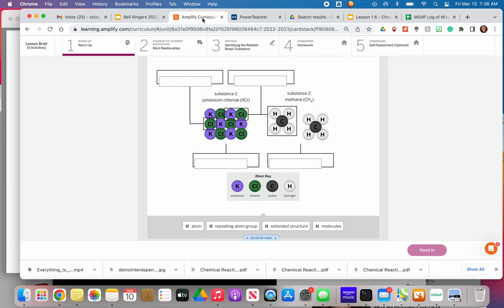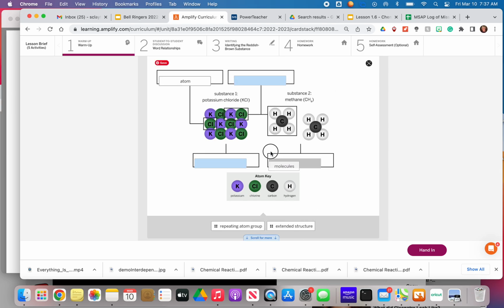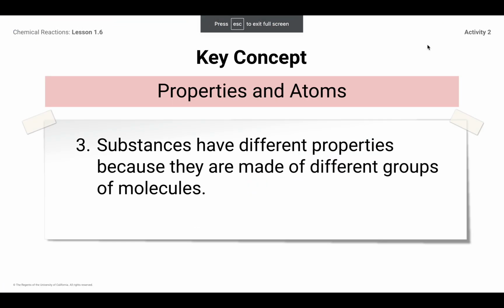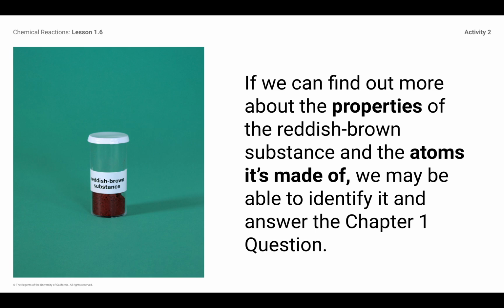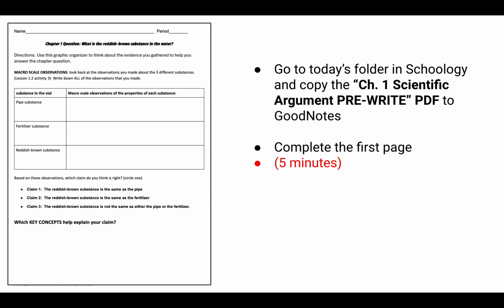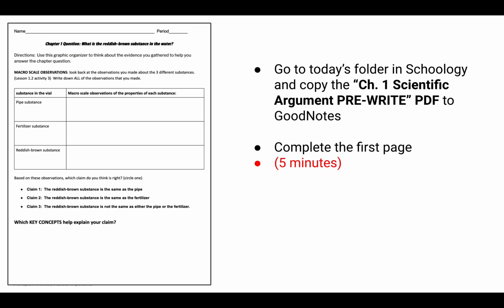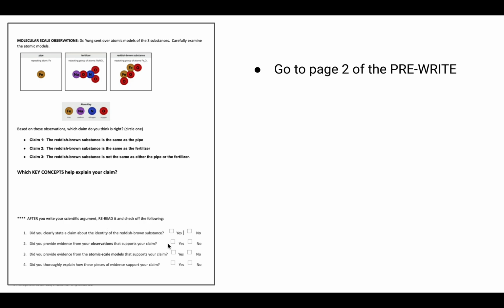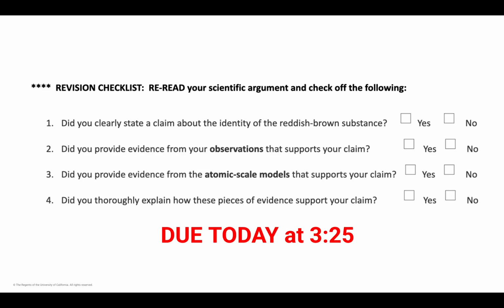Summary of Lesson for 3 10 23